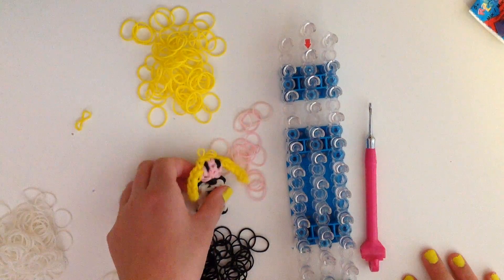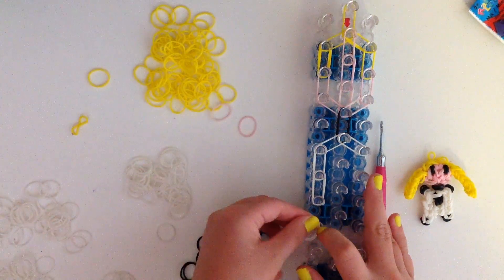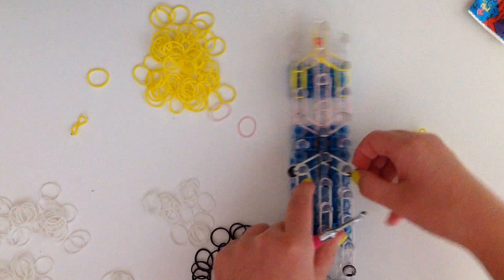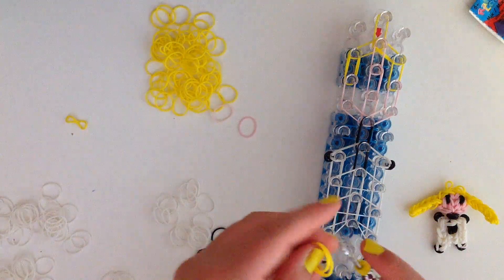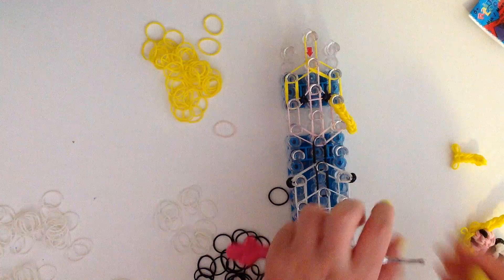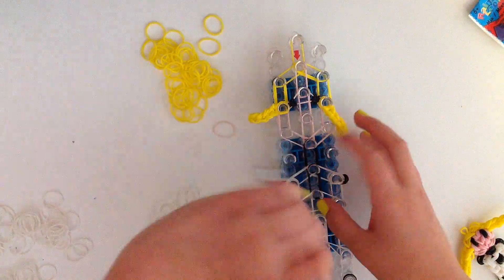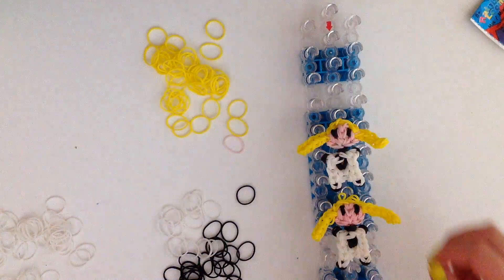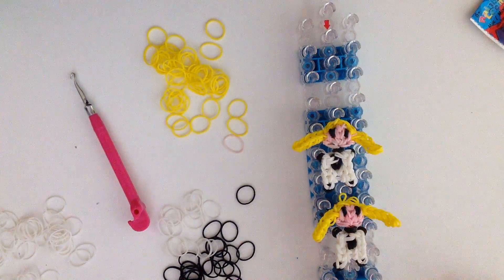Marvel Invisible Woman Rainbow Loom Charm/Figure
Hey guys! In this video I have an adorable little Invisible Woman (Future Foundation or Regular) Rainbow Loom mini-figure for you. I hope you enjoy!